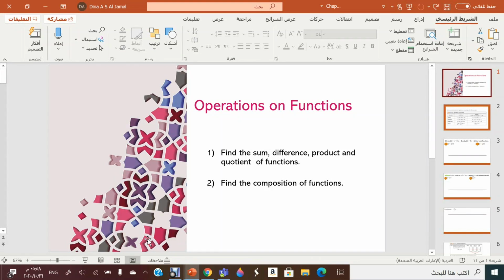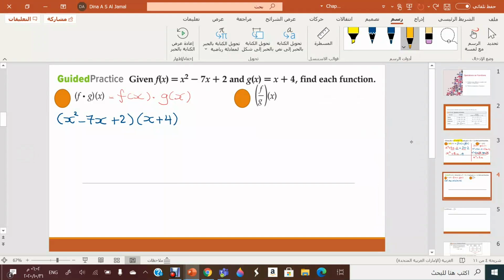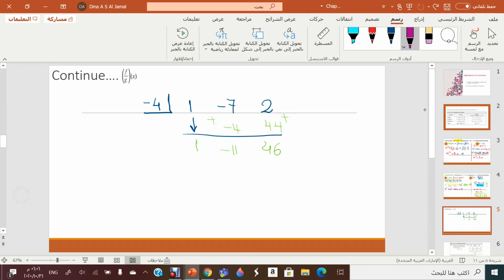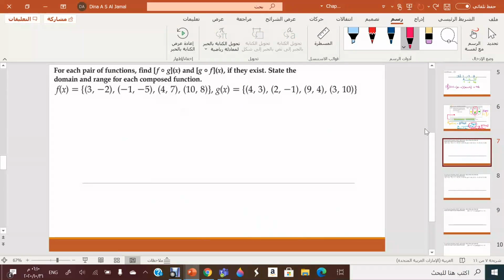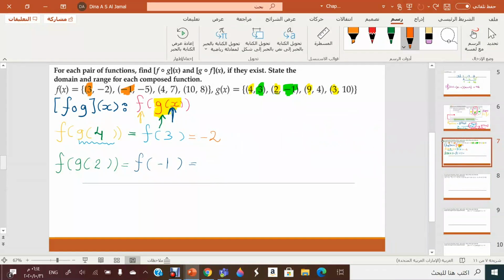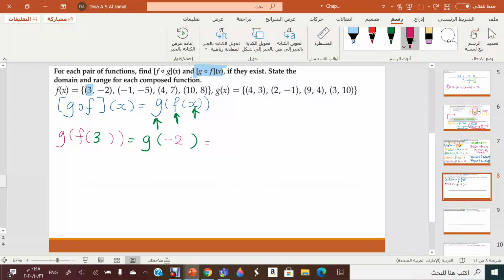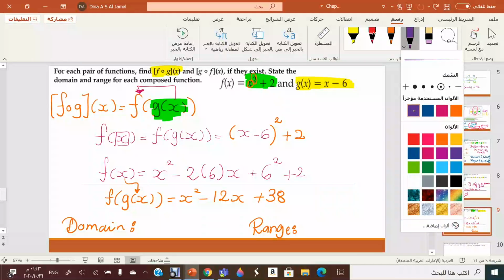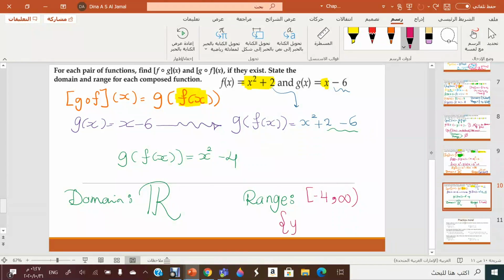Math- how to perform operations on functions and how to find composition of functions?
Dear students, this video will be helpful for you to expose you to practice more on how can you perform operations on functions and how to perform (fog)(x) and (gof)(x). Practice more and comment with your answers :)